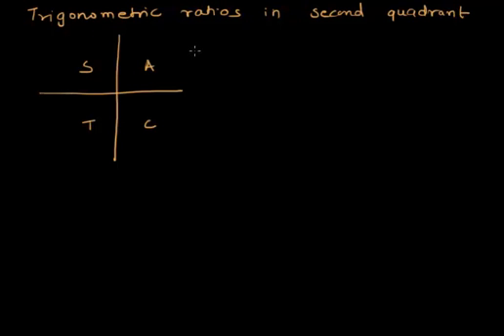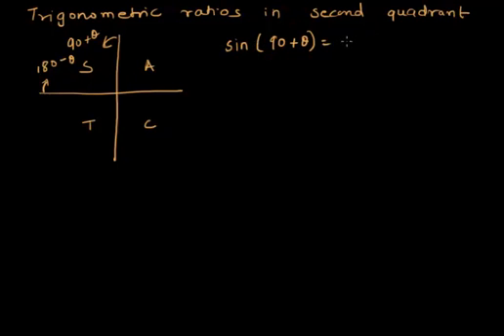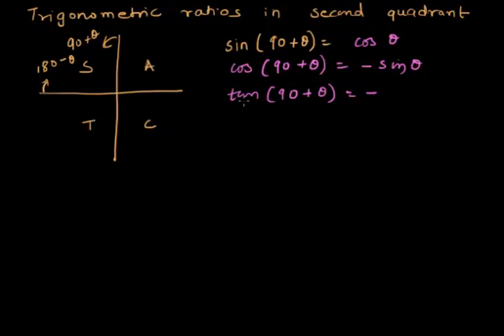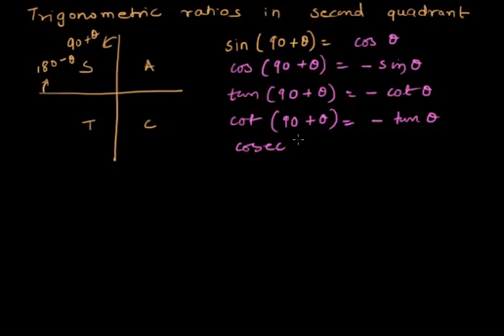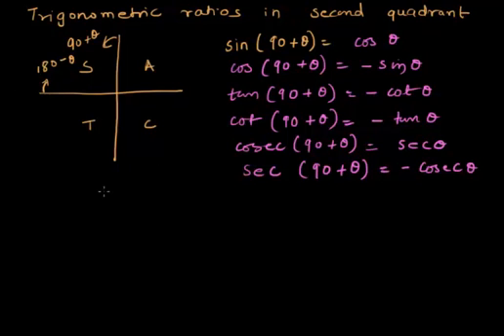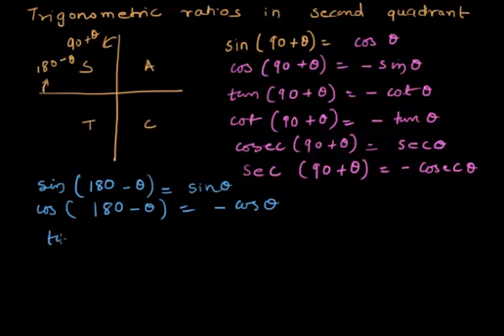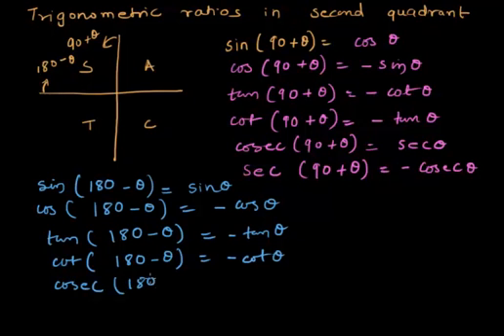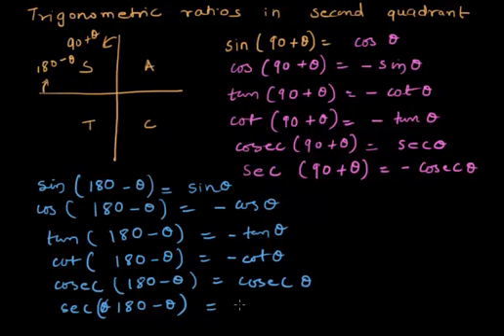Trigonometric Ratios in Second Quadrant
In this video we learn about the Trigonometric Ratios in Second Quadrant.